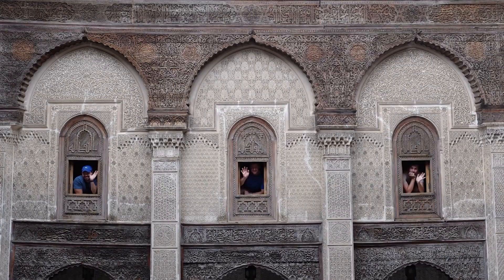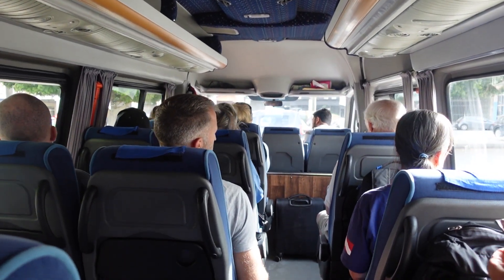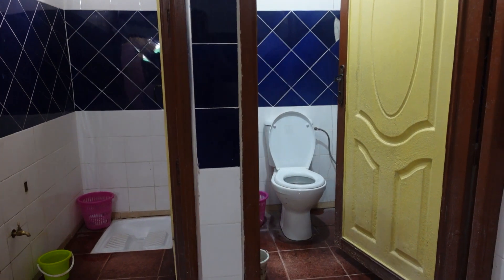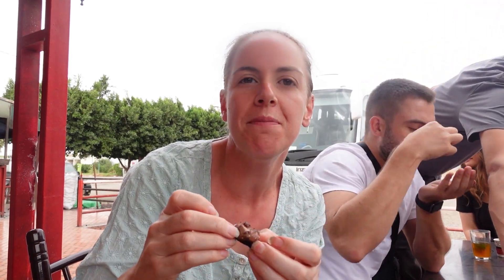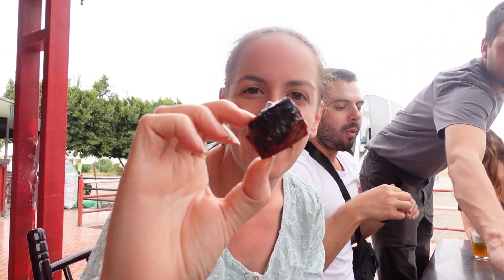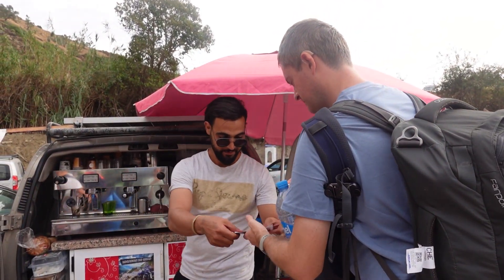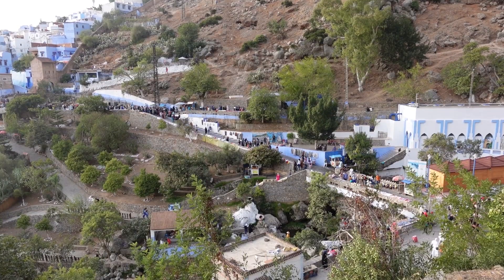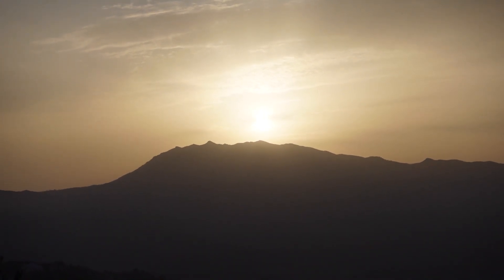Fes to Chefchaouen bus - Travel Day Morocco Vlog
Are you planning a trip to Morocco and wondering how to travel between Fes and Chefchaouen? Look no further! In this Morocco travel vlog, we embark on a journey aboard the renowned CTM bus line, the exclusive provider of a direct route between these two cities. Join me, accompanied by a group of newfound friends from my Intrepid tour, along with our knowledgeable guide who enhances the experience with their insights.

Throughout the video, I'll treat you to pretty views of the picturesque Rif mountains that unfold as we approach Chefchaouen. The beauty of this landscape surpassed all my expectations and left me in awe of Morocco's diverse scenery. But that's not all! Get ready to discover a Moroccan service station, complete with intriguing facilities (ever wondered what public toilets are like in Morocco?), and an interesting butchers and BBQ setup. I'll courageously sample heart and liver for the first time, offering a glimpse into the country's culinary traditions.

Upon arrival in Chefchaouen, I'll provide an inside look at the bus terminal and share the navigation of the petit taxis. And what better way to end the day than with a memorable stroll up to the Chefchaouen Spanish Mosque, where we'll witness the sunset from the famous viewpoint that overlooks this captivating blue city. (Spoiler alert, this part is a little underwhelming!)

If you're an adventure seeker planning a trip to Morocco, my Morocco vlog series is a must-watch! Join me as I explore this magnificent country with my Intrepid Travel group.

If you want to visit Morocco and enjoy adventure travel, then you may be interested in my Morocco travel vlog series as I explore the country as part of an Intrepid Travel group, so please consider subscribing so you don't miss out!

Fes to Chefchaouen travel day | Chefchaouen Mosque| How to travel from Fes to Chefchaouen | chefchaouen morocco | Trip repot | Morocco Trip Report | Morocco Travel | Service Station Morocco | Service station toilets Morocco

0:00 Intro
0:26 Local Market
2:00 CTM Bus station
3:02 Service Station
6:14 Chefchaouen arrival
8:12 Stunning Accommodation
9:47 Spanish Mosque walk
10:51 Spanish Mosque